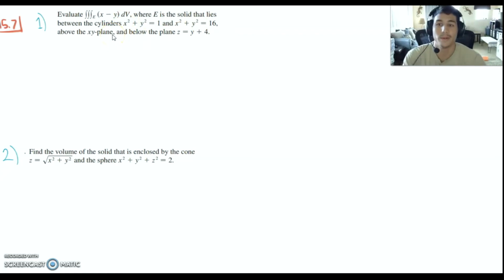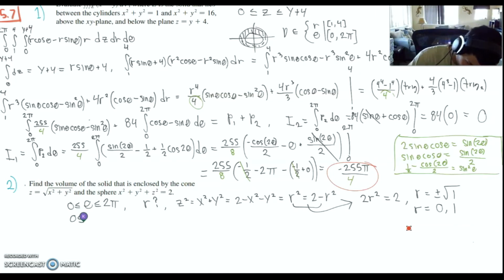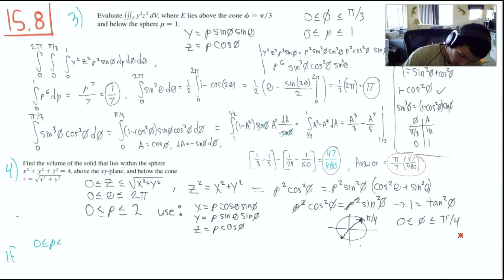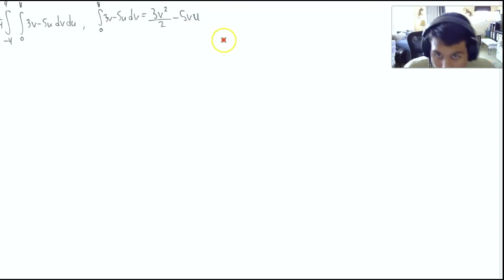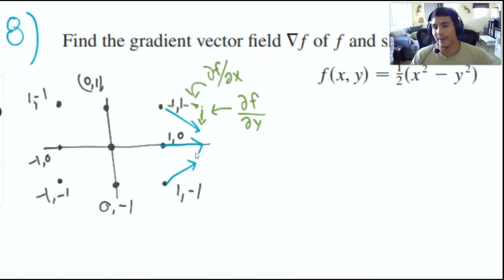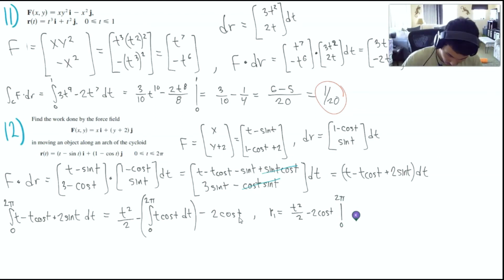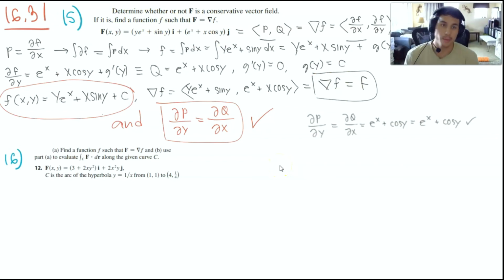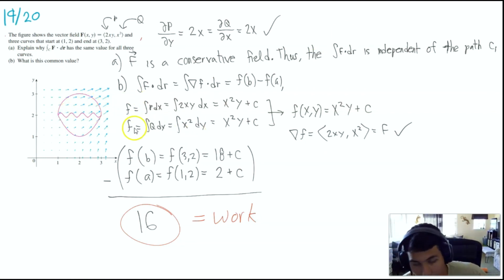Ultimate Calc 4 Review (15.7-16.3)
0:00 - Intro
1:55 - #1 Cylindrical Coordinates
26:08 - #2
43:22 - #3 Spherical Coordinates
55:46 - #4
01:07:17 - #5 Transformation
01:36:10 - #6
01:46:21 - #7 Vector Fields
01:56:02 - #8
02:04:06 - #9 Line Integrals
02:11:26 - #10
02:23:39 - #11
02:28:25 - #12
02:36:19 - #13
02:43:19 - #14
02:54:15 - #15 Fundamental Theorem of Line Integrals
03:02:40 - #16
03:09:46 - #17
03:19:47 - #18
03:27:04 - #19 and #20